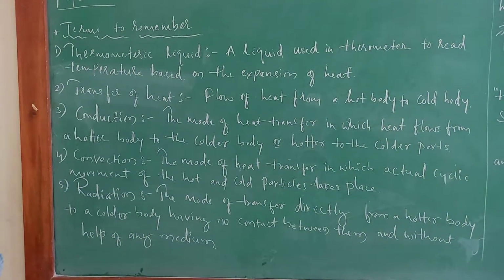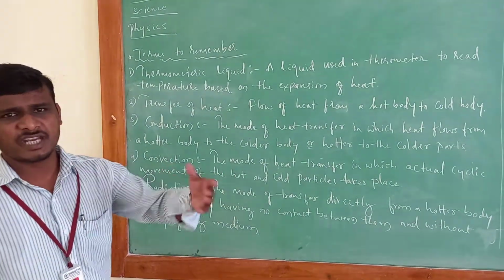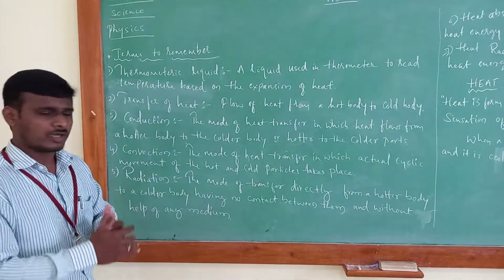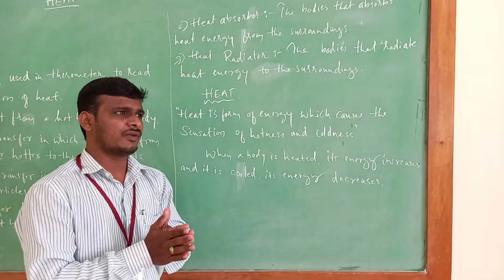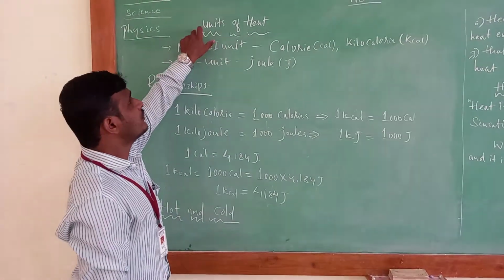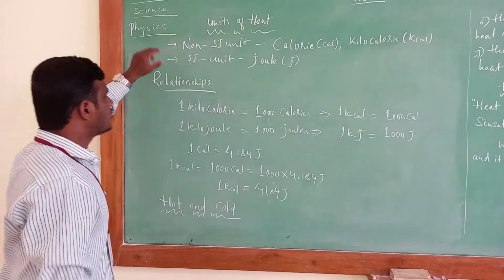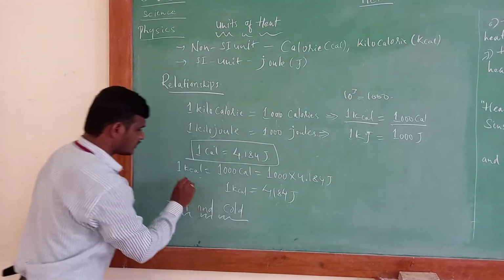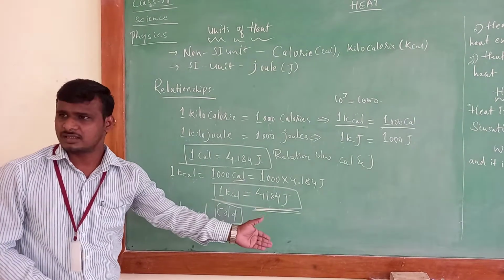Class VII Physics Heat (Part-1)